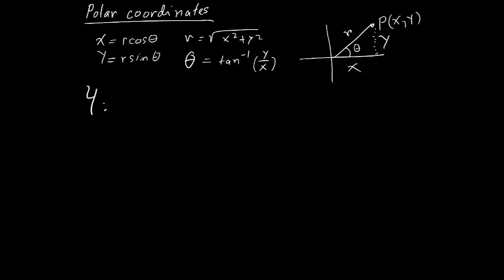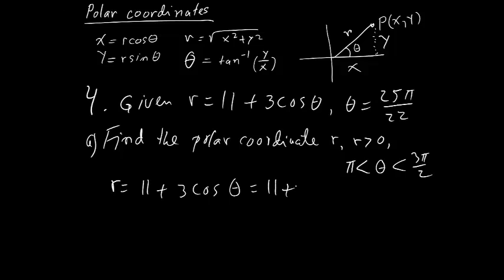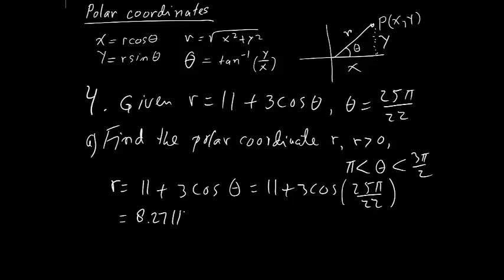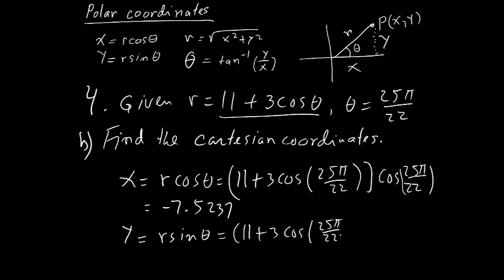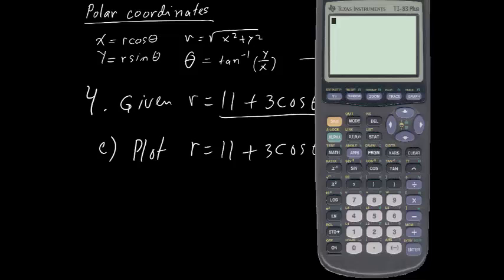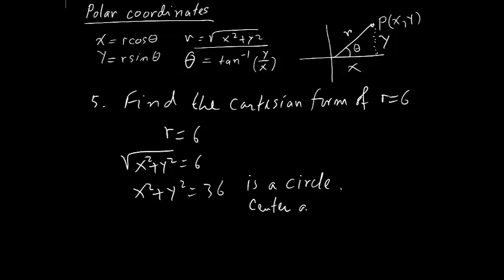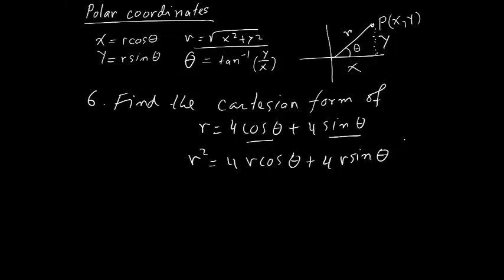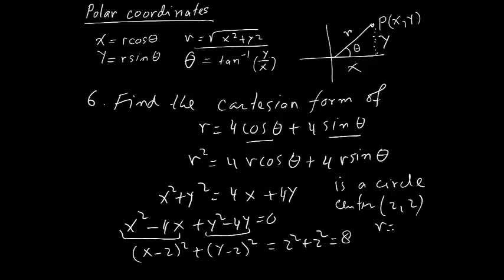Polar Curve Part 2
In this video, we will discuss the relationship between the polar and the cartesian form of equations or functions.